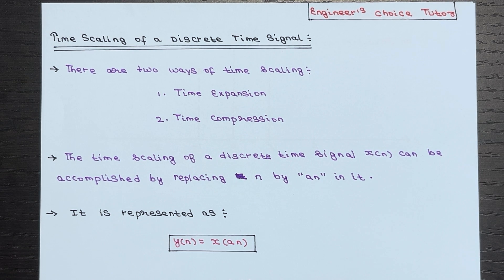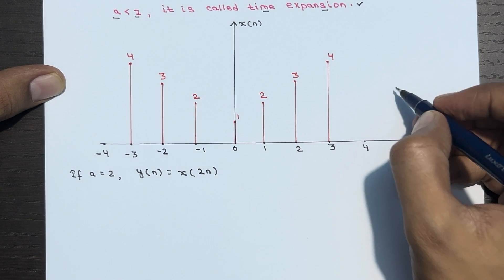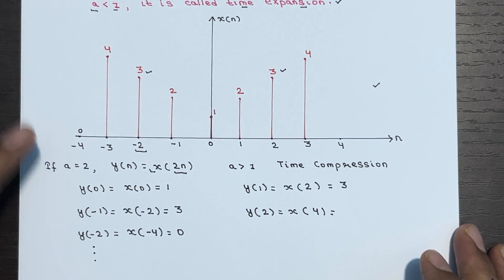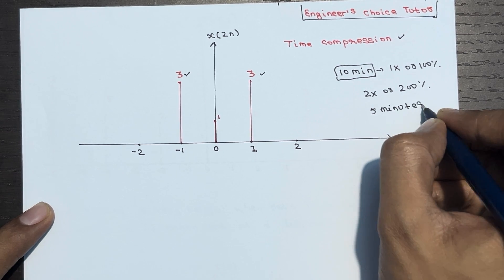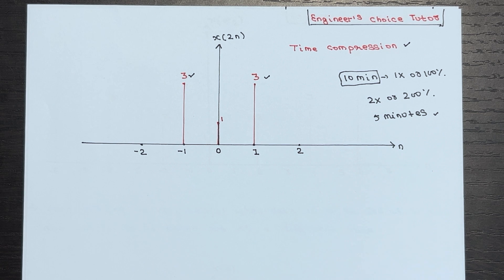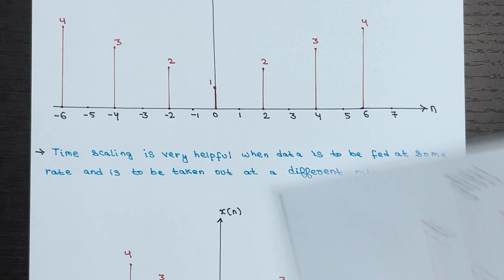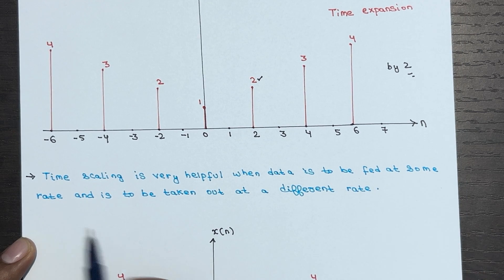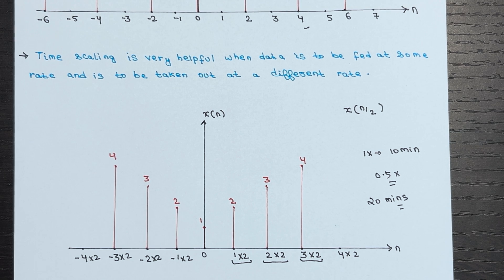Time Scaling of Discrete Time Signals | Lecture-10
In this lecture, we discussed:
Time Scaling of Discrete Time Signals
Compression of Signal
Expansion of Signal